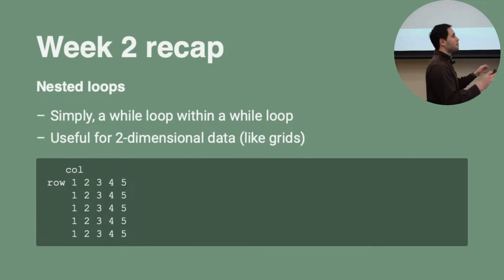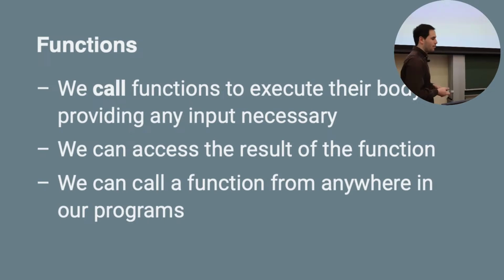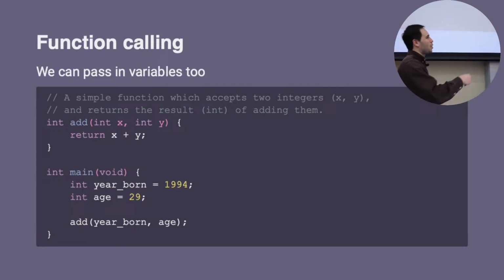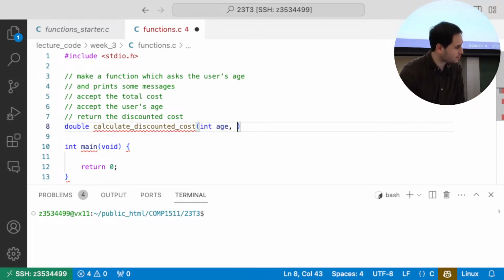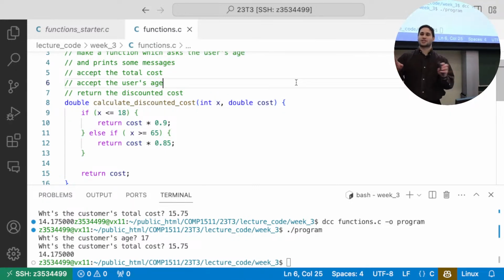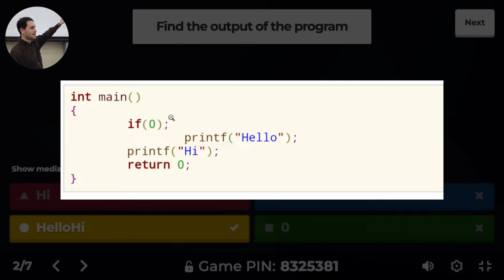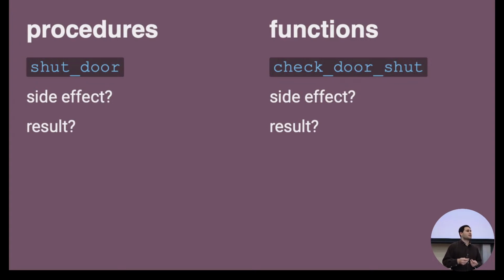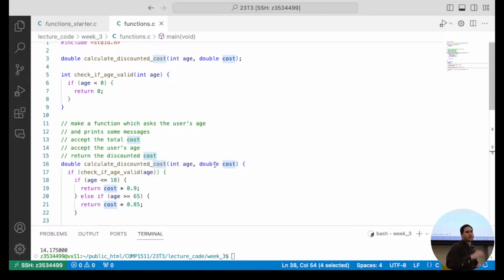COMP1511 Week 3 Lecture 1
0:00:00 - Pre-lecture
0:06:54 - Lecture Starts
0:07:56 - Week 2 Recap
0:16:29 - Functions
0:22:16 - Function Definition Example
0:32:47 - Function Call Syntax and Calling
0:43:00 - Live Function Demo
1:04:15 - Lecture Break
1:14:41 - Kahoot
1:28:48 - Functions Terminology
1:29:50 - Procedures
1:35:08 - Function Order
1:39:11 - Thinking About Functions
1:47:47 - Lecture Feedback